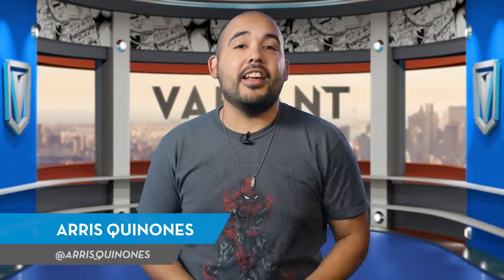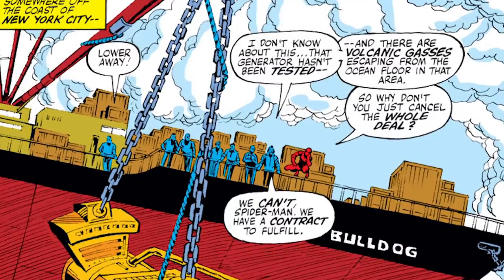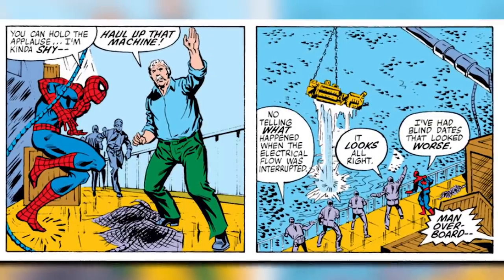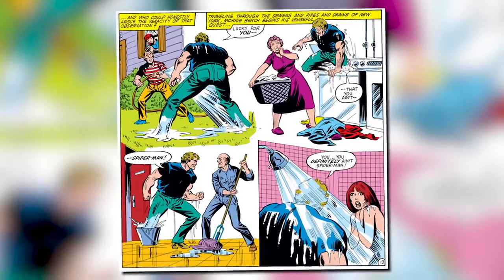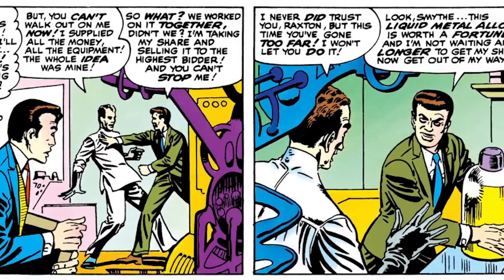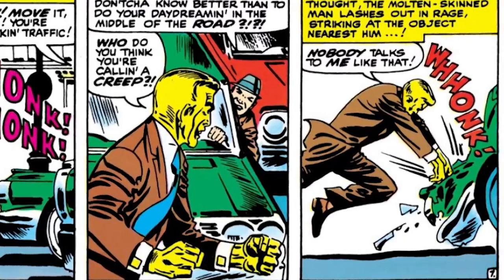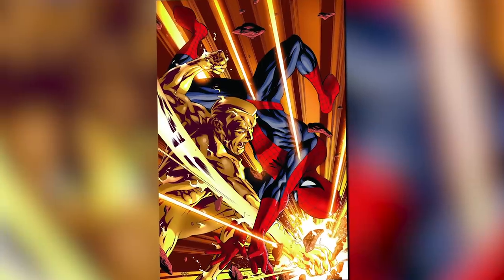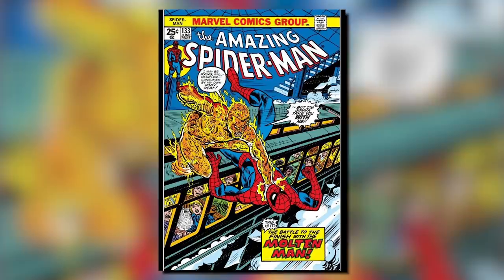Origin of Hydro-Man and Molten Man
In this episode of Variant, we're breaking down the comic book Origins of two Spider-Man Villains, Hydro-Man and Molten Man!